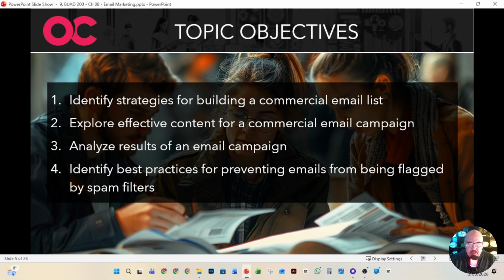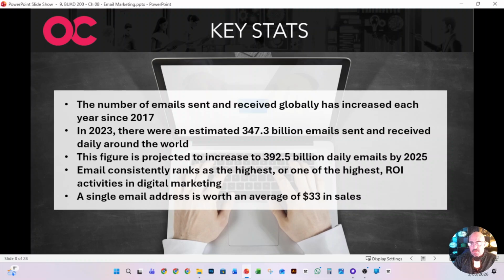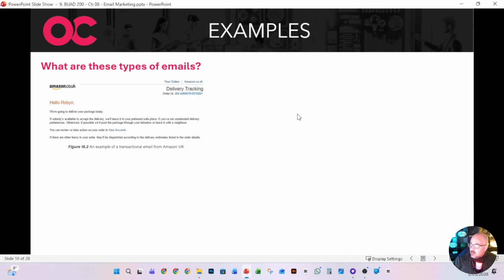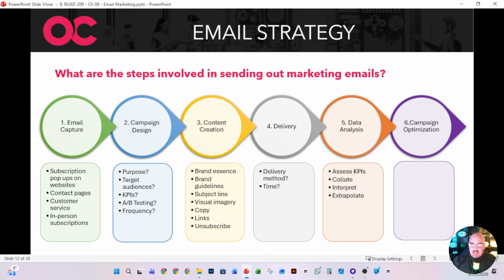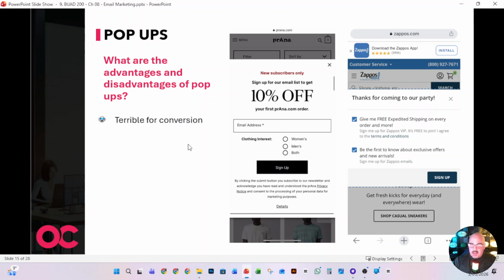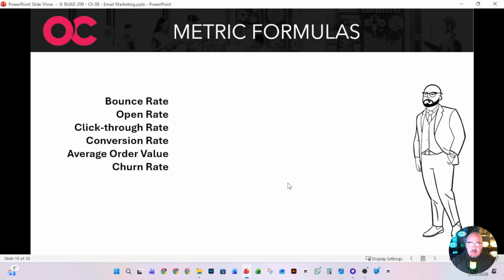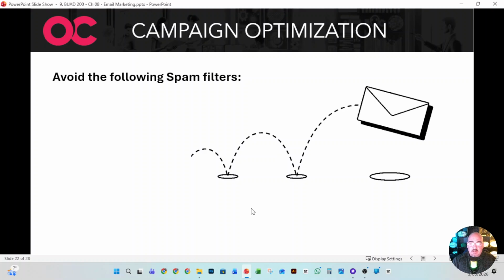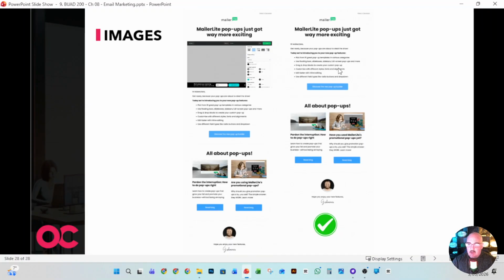BUAD 200 - Email Marketing